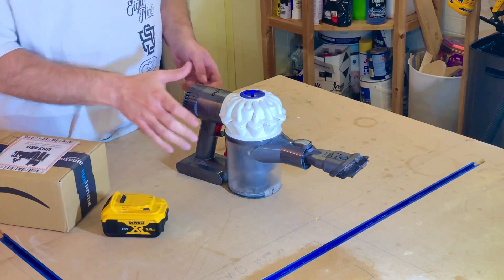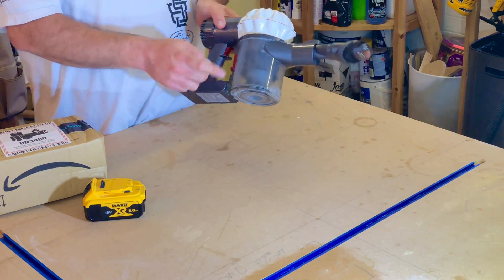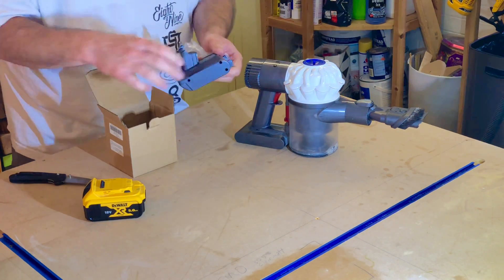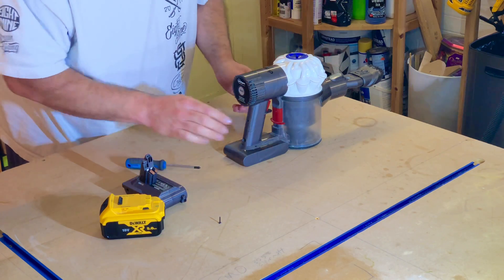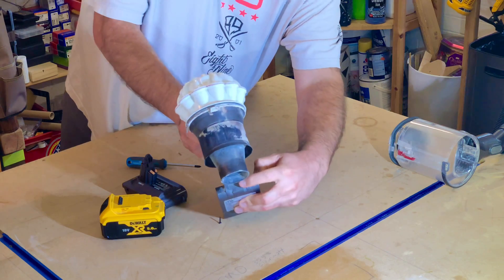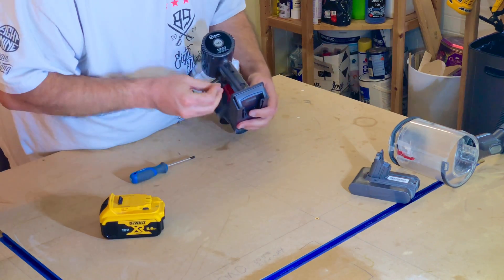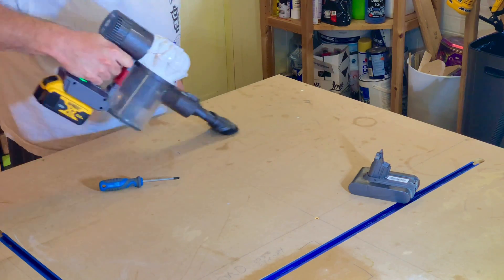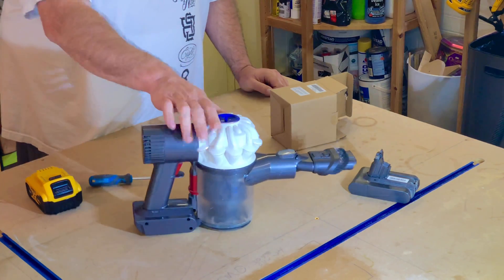Under 4 mins: converting a Dyson V6 (SV03) to use DeWalt XR 18v batteries with a BTRUI adapter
I haven’t seen any videos showing this process yet, only the hack-it-yourself customisations. But this requires no electrical knowledge and takes less than 4 minutes to get your old Dyson V6 stick vacuum (my model is SV03) running better than new.

Here’s a link to the adapter on Amazon: BTRUI for Dyson V6 Battery Adapter for Dewalt 20V Battery Convert to for Dyson V6 Absolute/Motohead/Animal+Fluffy/Mattress/DC58 DC59 DC61 DC62 SV04 SV09 Vacuum Converter (DW20V6 Adapter only)